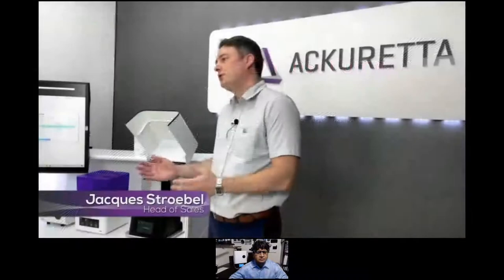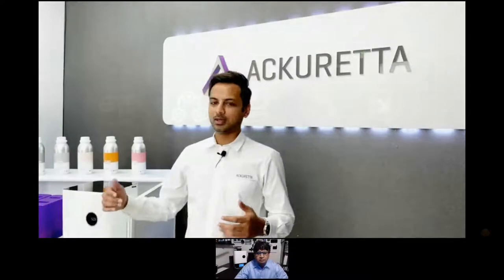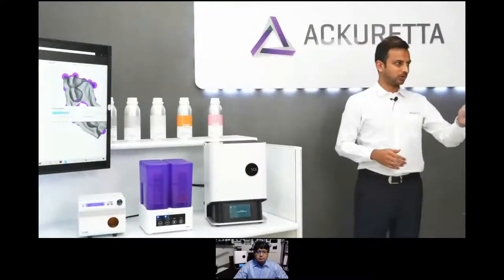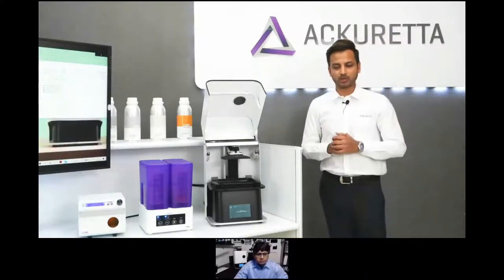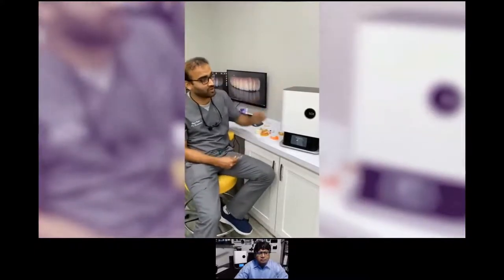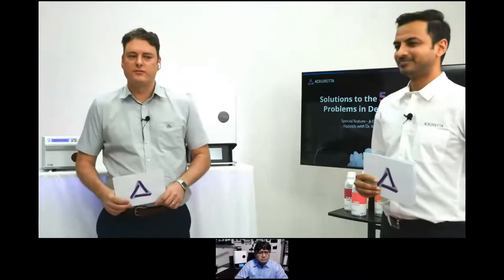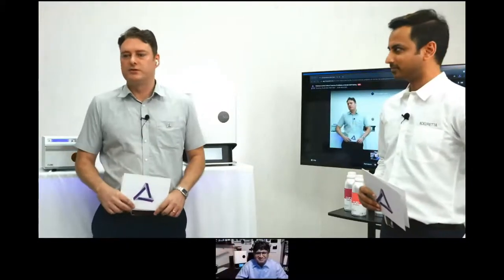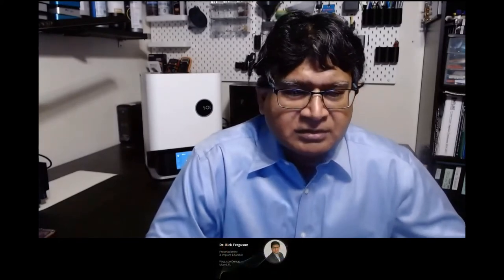Webinar ft Dr. Rick Ferguson: Solutions to the 5 Most Common Problems in Dental 3D Printing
Learn all about dental 3D printing from industry-leading dentists, such as Dr. Nakul Rathi, Dr. Tom Shao & Dr. Rick Ferguson in our Webinar - "Solutions to the 5 Most Common Problems in Dental 3D Printing."

You will get a deep dive into
✅ Ackuretta's end-to-end 3D printing solutions
✅ How to maximize the efficiency of your dental workflow
✅ How industry-leaders use Ackuretta's systems for perfect results with every print

0:00 SOL by Ackuretta - Introduction
02:56 Introduction to the Ackuretta 3D printing solution by Ayush Bagla, CEO & Founder of Ackuretta
07:00 Compatible resins
08:00 Testimonial by Dr. Nakul Rathi, USA-based prosthodontist
09:47 Accuracy & Speed - Innovations by Ackuretta
11:00 Testimonial by Dr. Tom Shao, General Dentist from Australia
14:20 End-to-end 3D printing solution by Ackuretta
15:54 Implant-supported prosthesis workflow by Dr. Rick Ferguson
26:00 Q&A session with Dr. Rick Ferguson, Ayush Bagla and Jacques Stroebel, Sales Manager at Ackuretta